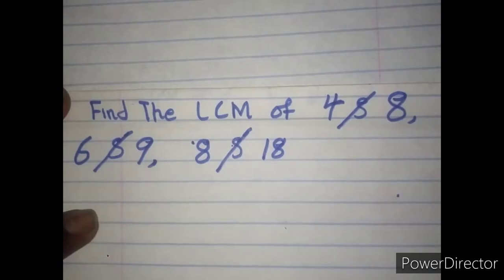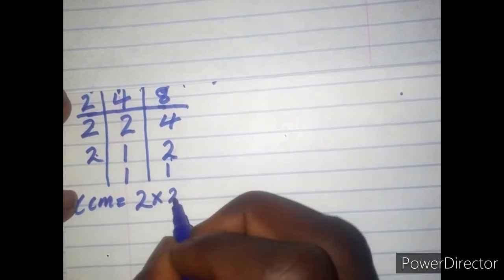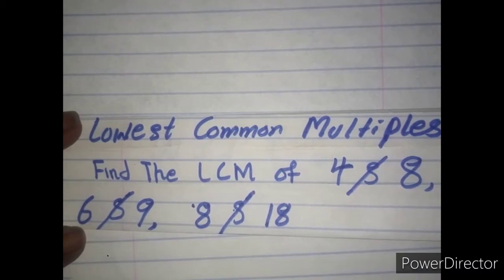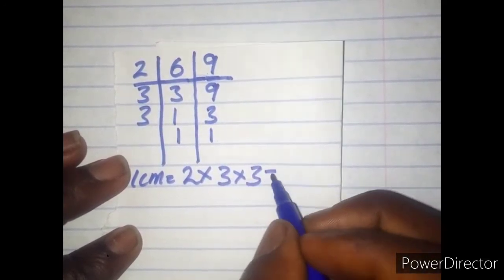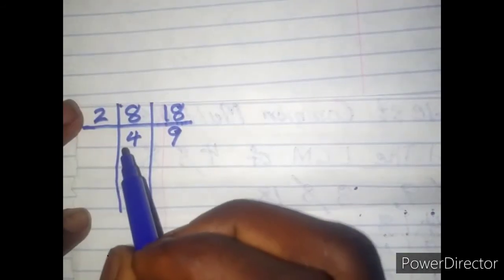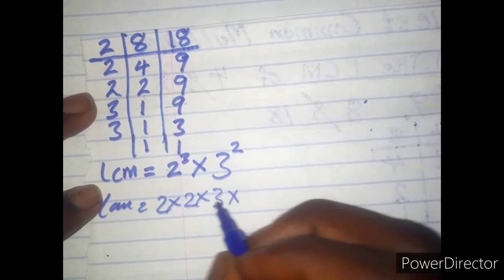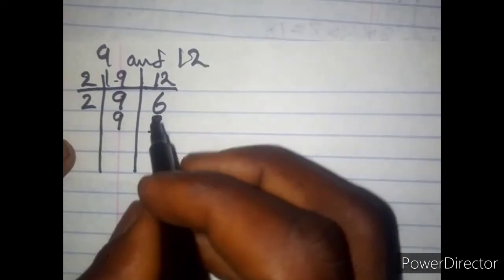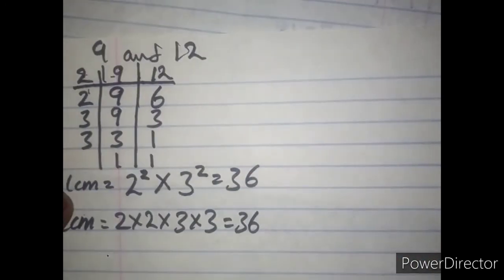How To Find LCM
Finding LCM of numbers using some examples.

LCM mean Lowest Common Multiples or  Least Common Multiple of numbers.

In this video you will learn how to  find lcm of numbers in simple steps.

Remember to watch our next video (HOW TO FIND LCM OF THREE NUMBERS) on this series for proper understanding